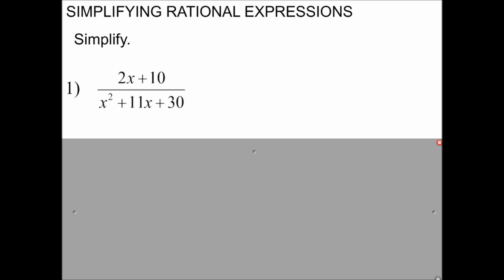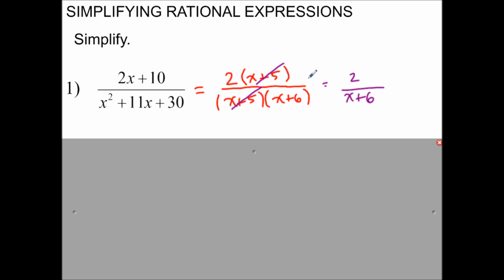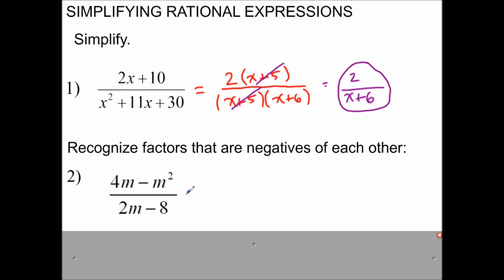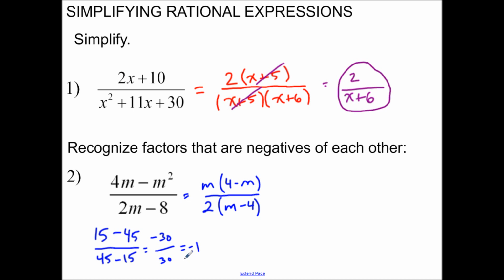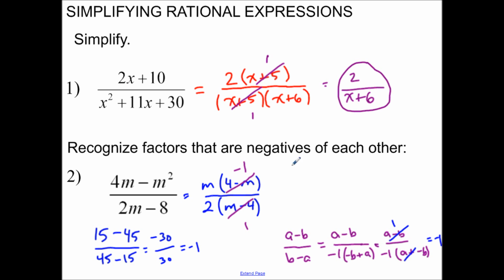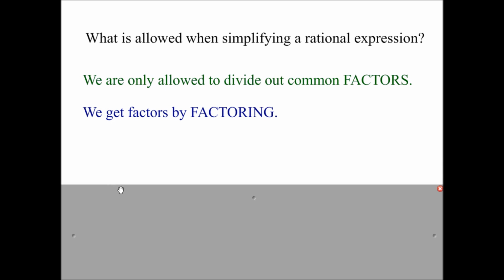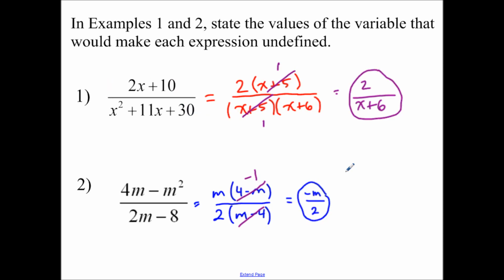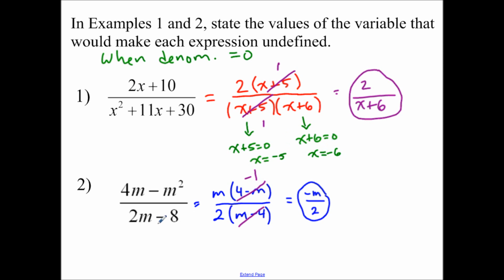6 1 Simplifying Rational Expressions